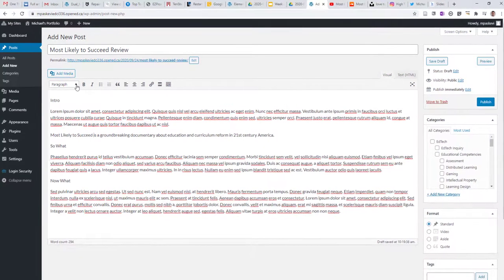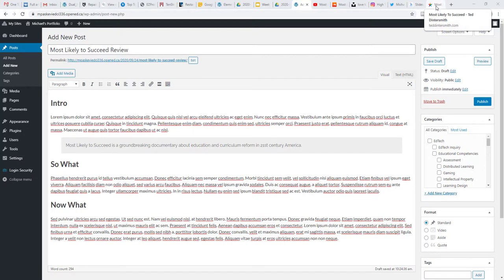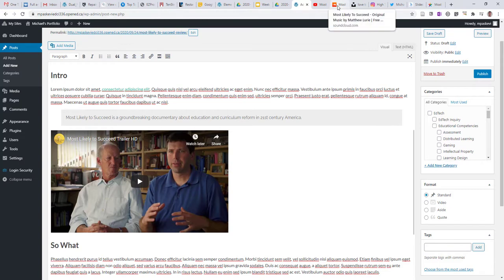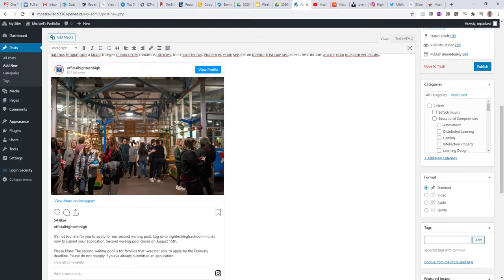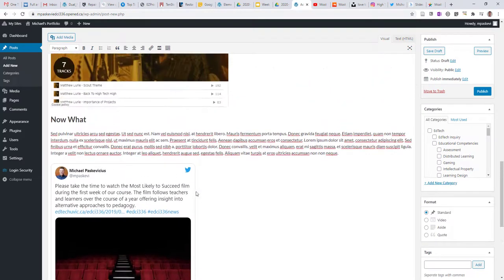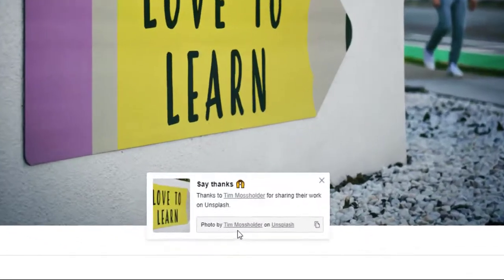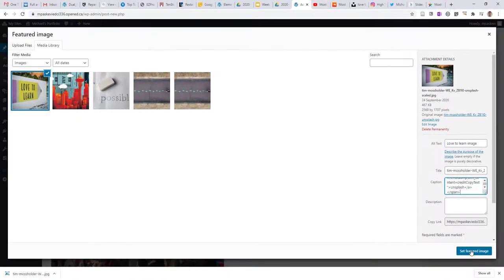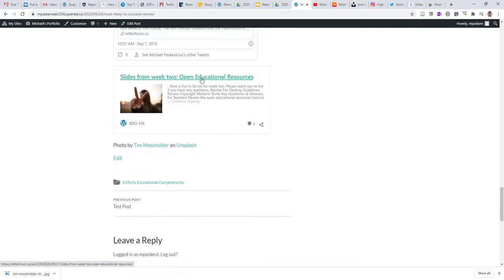Creating Wordpress Multimedia Posts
Video that describes how to enhance Wordpress posts through formatting,  embeded multimedia content, and featured images.